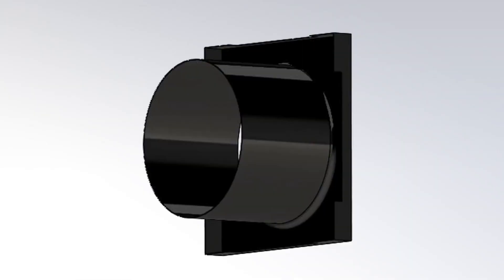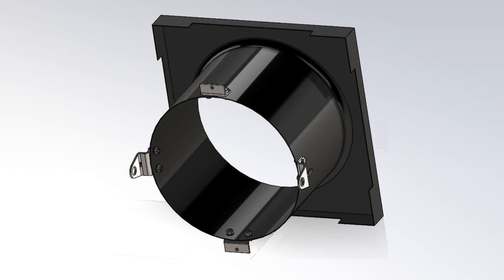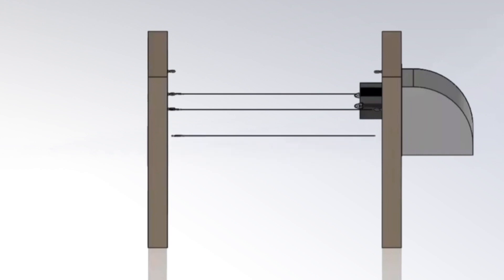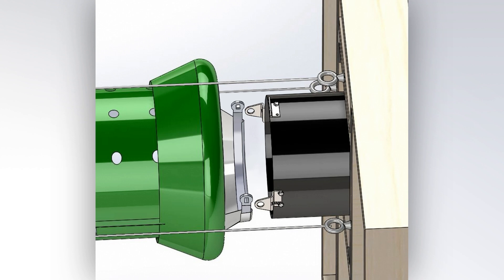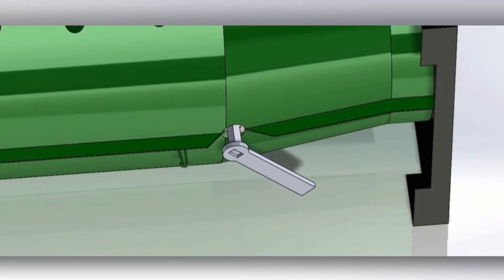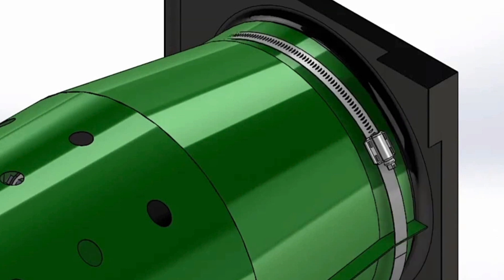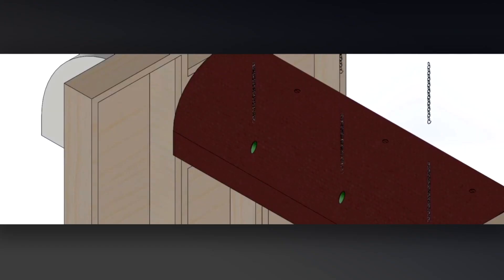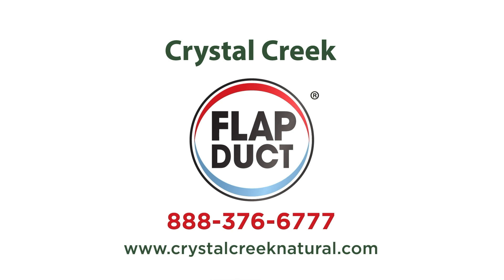FLAP DUCT Installation Instructions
ENGLISH AND SPANISH SUBTITLES ARE AVAILABLE!

Step-by-step directions on how to install the FLAP DUCT ventilation system.

Our Ventilation Team at Crystal CreekⓇ will also help you personally: call our office at 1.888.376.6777